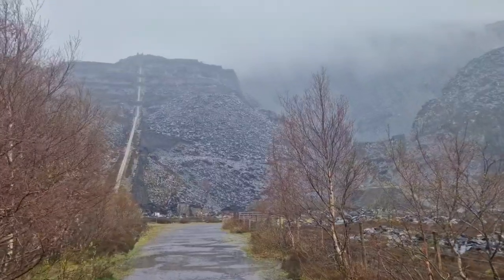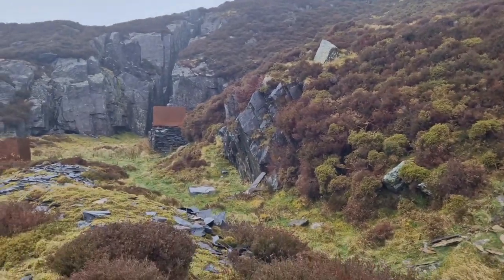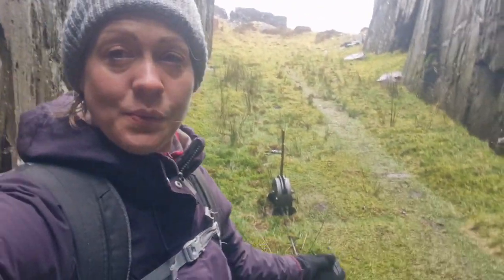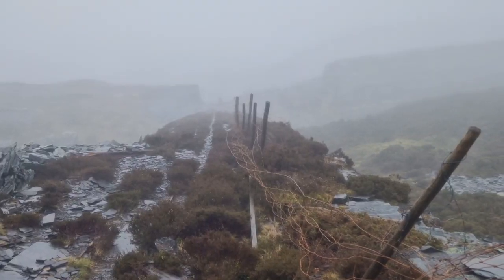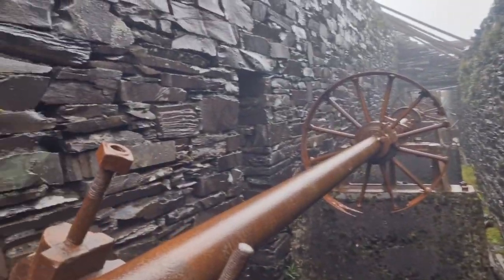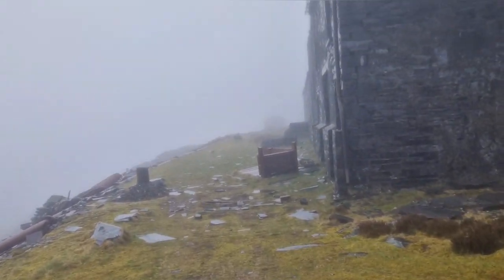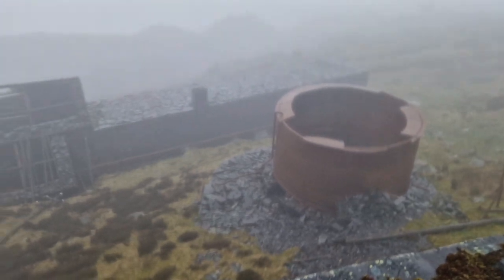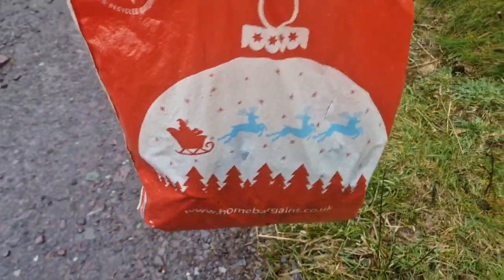Amazing finds in abandoned places! Most preserved artefacts/ruins of Dinorwic Quarry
Exploring the peak of Dinorwic is not something I thought would be worth my time. Turns out, the best stuff is up there. Absolute blast exploring this rather untouched piece of history

Music compliments of video guru